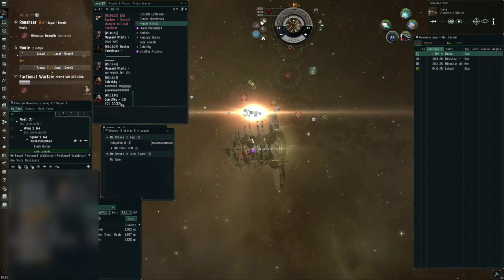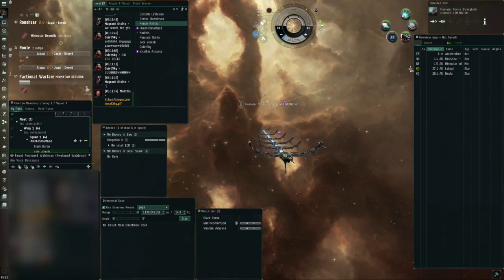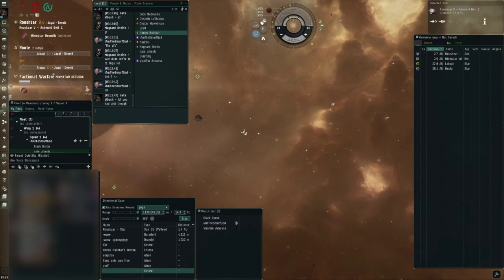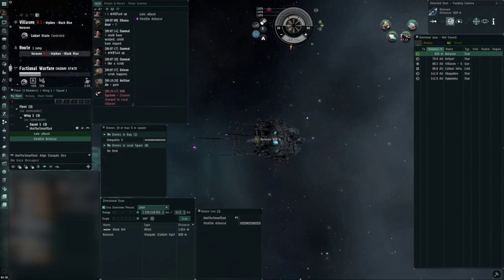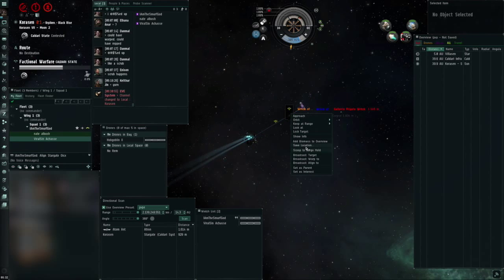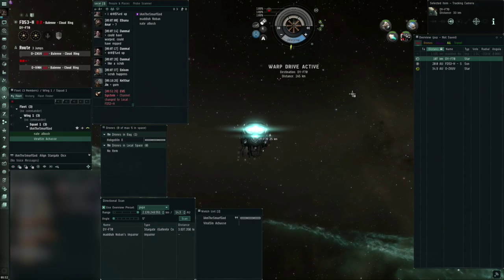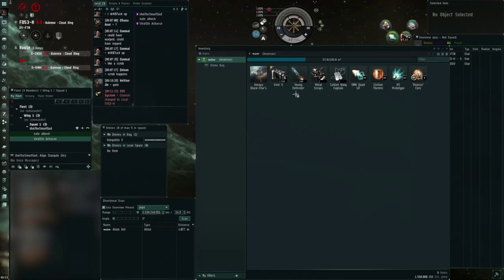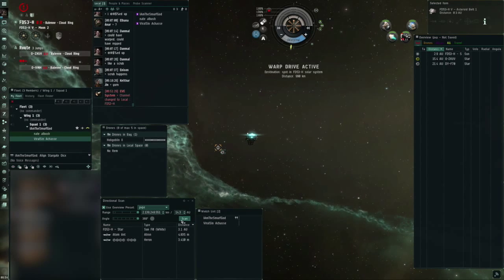EvE Online PvP: AFK Hunting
me and 2 others decide to go out and hunt people who are afk but before we decided to do that we went out in factional frigates so i hope you enjoy!  :D

The song i used in the video is called: Colorful Day
By: Xivine